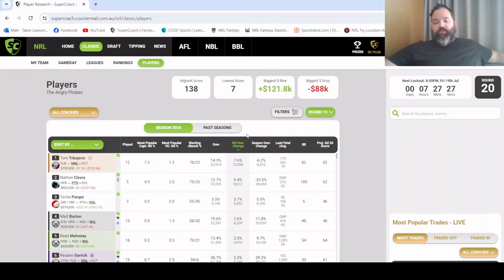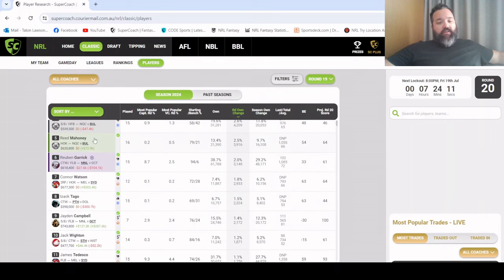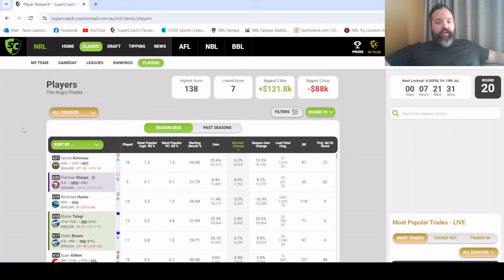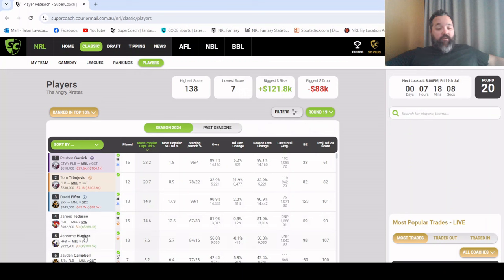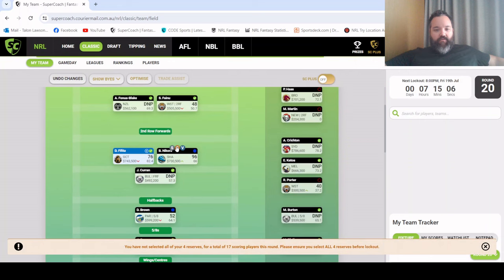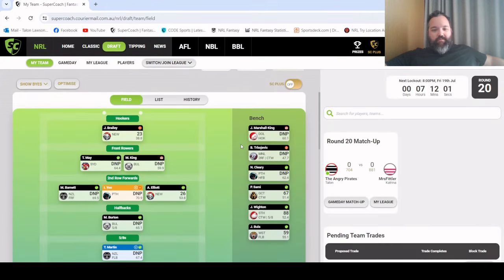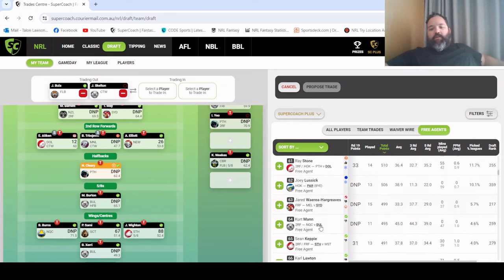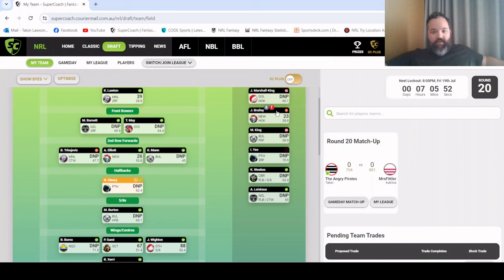NRL SuperCoach 2024 Round 20 Preview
A look at the most popular trade and captain options as well as my team moves going into Round 20 of the 2024 NRL season.